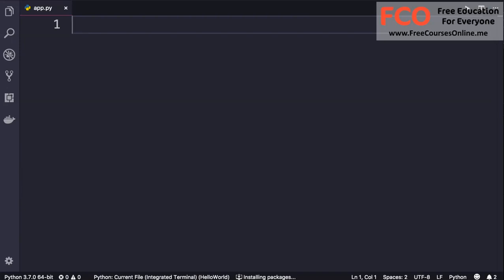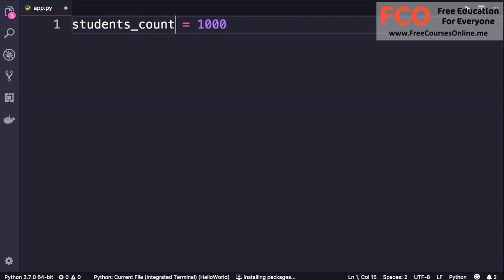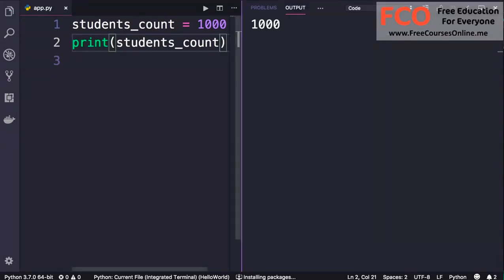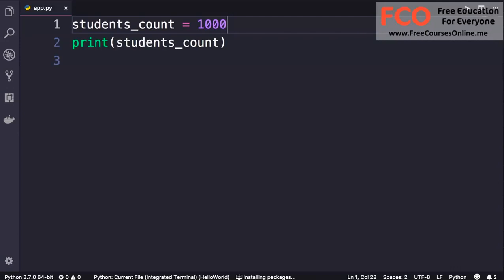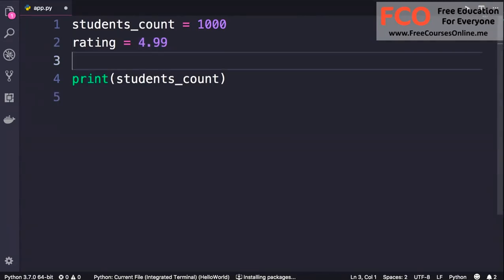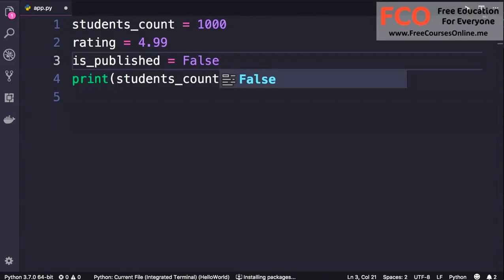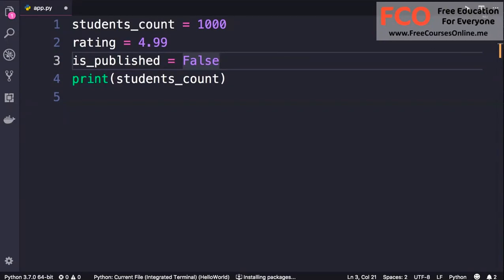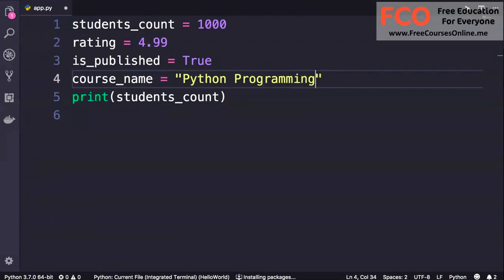Python for Beginners: Variables